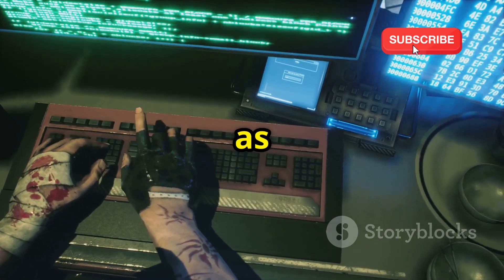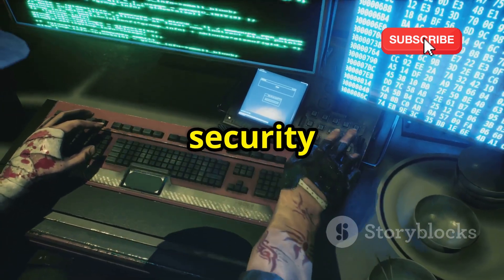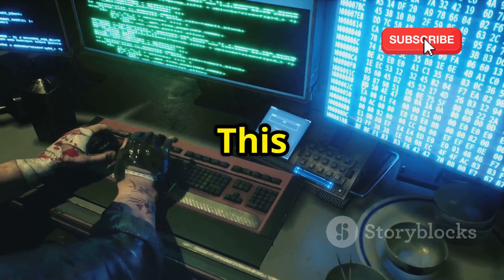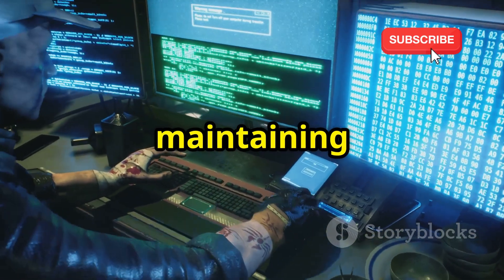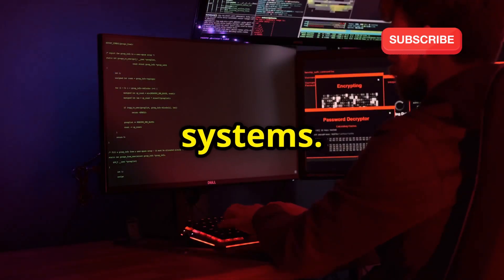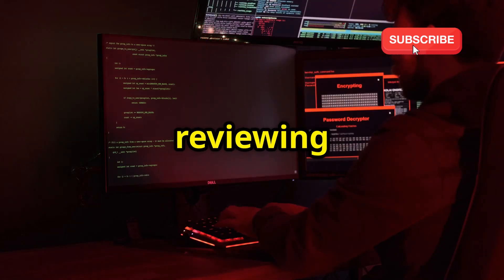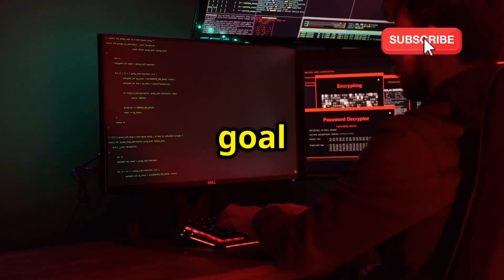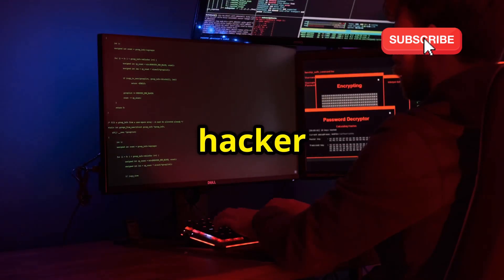Master Kali Linux: Hack Passwords, Websites & Social Media!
Unlock the secrets of cybersecurity in our latest video, "Unlocking Cybersecurity Secrets with Kali Linux!" 🖥️💻 Join us as we explore the essential tools and techniques for password cracking and identifying website vulnerabilities using Kali Linux. With captivating visuals and bold comic-style subtitles, this 10-minute journey will keep you engaged while you learn from expert hackers. Discover how to protect yourself and others legally and ethically in the digital realm.

Don’t miss the chance to elevate your cybersecurity skills!

OUTLINE:

00:00:00 Understanding Kali Linux
00:02:10 Password Cracking Tools in Kali Linux
00:02:48 Identifying Website Vulnerabilities with Kali Linux
00:03:27 The Importance of Ethical Hacking
00:04:04 Ethical Hacking in Action
00:06:34 Career Opportunities for Ethical Hackers
00:07:08 Staying Ahead in Cybersecurity
00:07:43 Become a Cybersecurity Champion